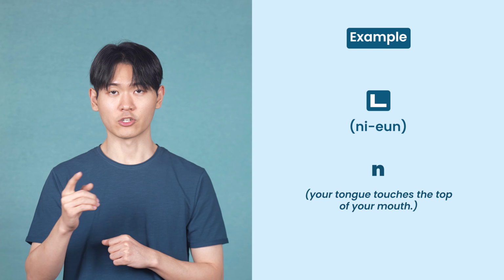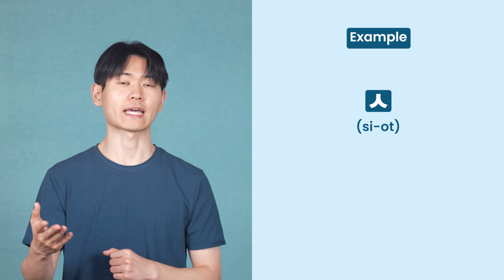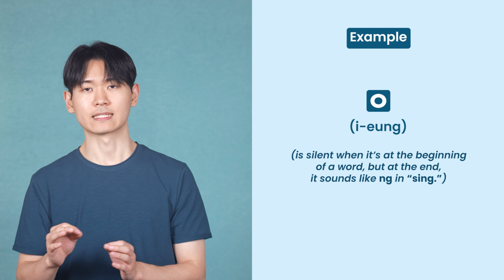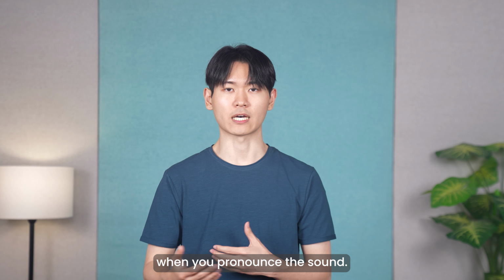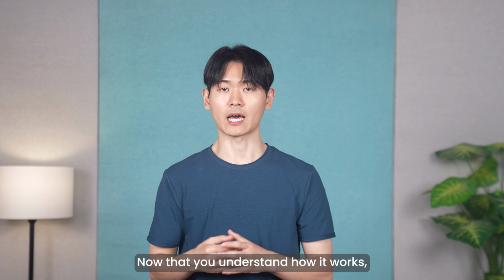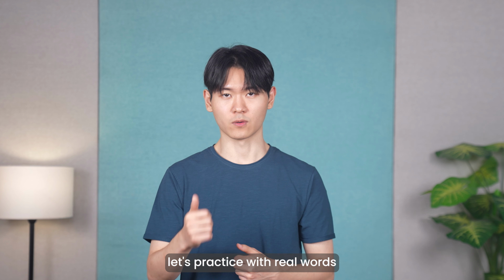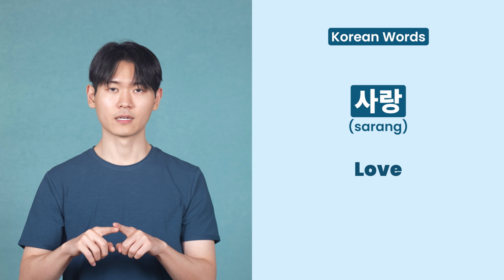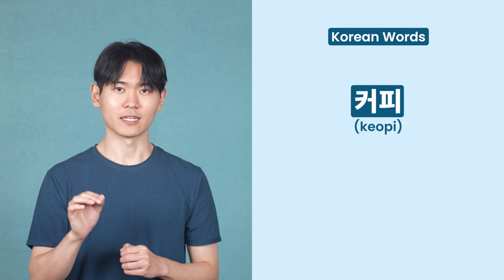Learn and Read The Korean Alphabet (Hangul) in 10 Minutes | Korean for Beginners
In this episode, you’ll learn how the Korean alphabet (Hangul) works from the ground up so you can read, write, and understand Korean with confidence — even if you’re starting from zero.
We break everything down step-by-step

Why Hangul is one of the most logical writing systems ever created
How Korean consonants are shaped based on mouth and tongue movement
How vowels give sound and life to Korean words
How syllable blocks work and why Korean isn’t written in a straight line
How to read real Korean words without translation
Common beginner mistakes when reading Hangul
How pronunciation connects naturally inside syllable blocks
Why stroke order matters for clean, native-like handwriting
How to practice reading without relying on romanization
How to build confidence reading Korean from day one

Whether you’re learning Korean for K-dramas, K-pop, travel, study, or personal goals, this lesson will help you understand Hangul the way it was designed logical, phonetic, and easy to master with the right approach.

Want pronunciation and reading practice?
The Airlearn app acts like your personal Korean coach. Listen, repeat, and practice Hangul sounds step-by-step until reading Korean feels natural.